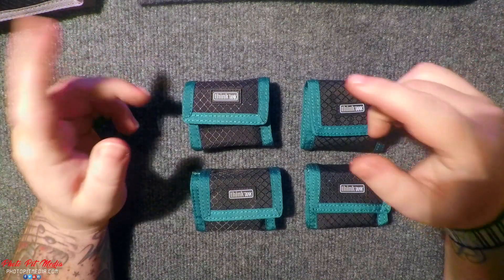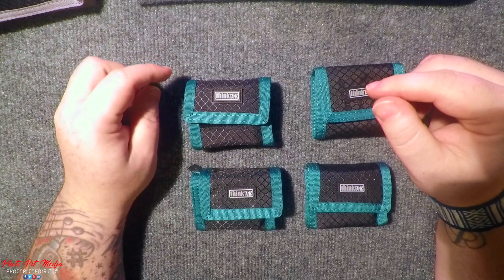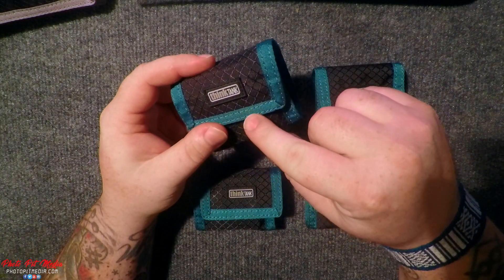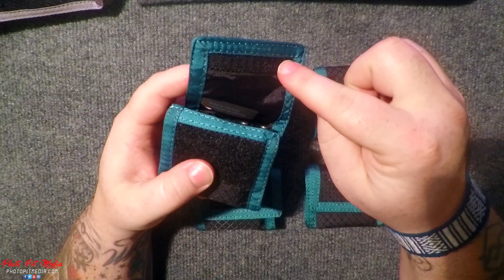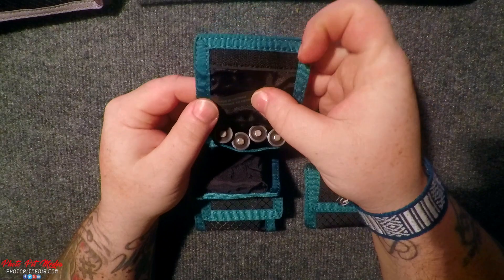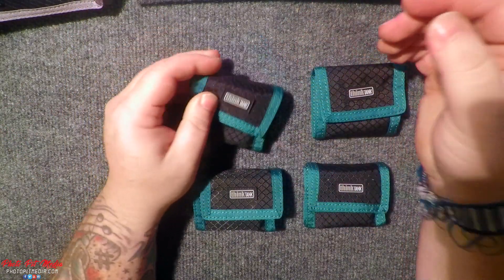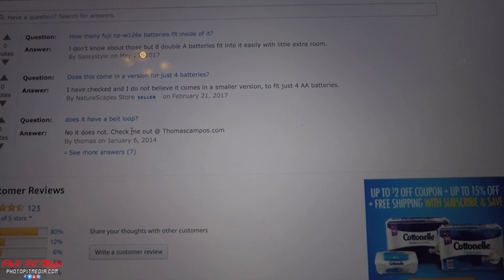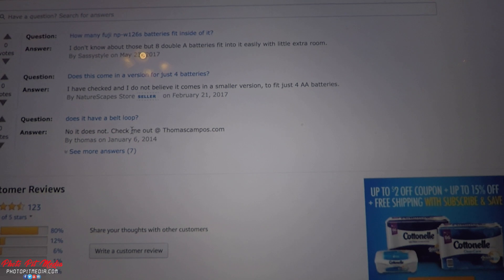Thinktank Photo 8AA battery holder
this is a review of the ThinkTank Photo 8AA battery holder